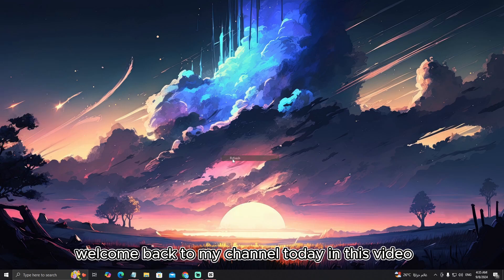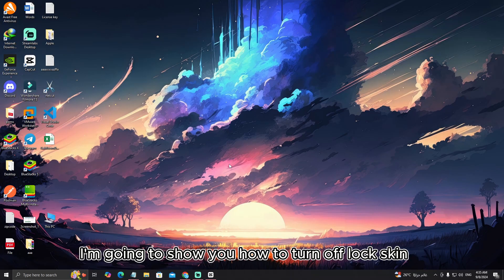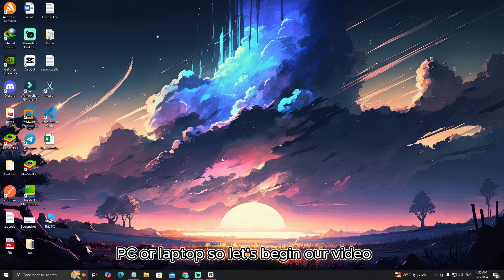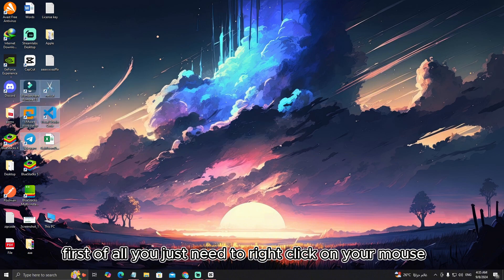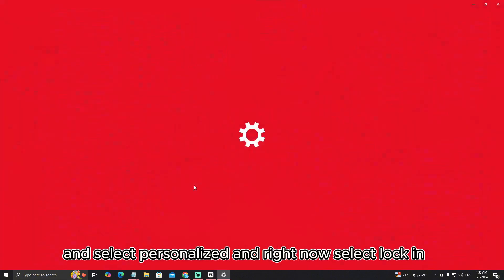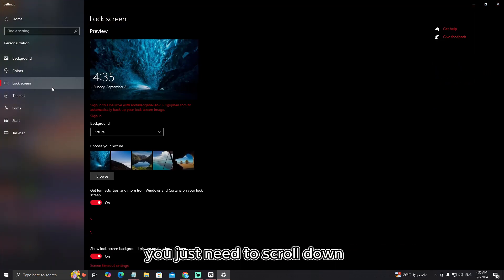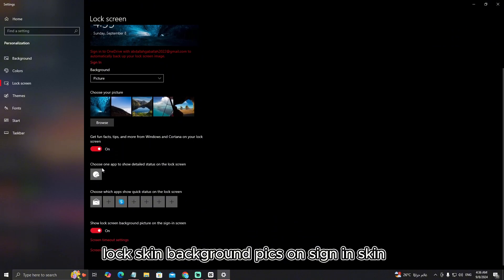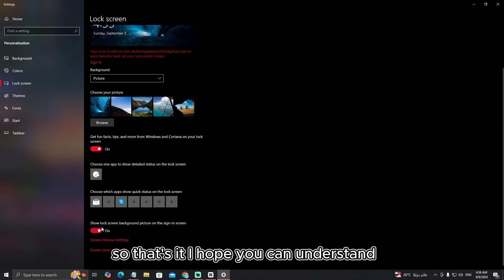How to Easily Turn Off Lock Screen Background Picture on PC/Laptop